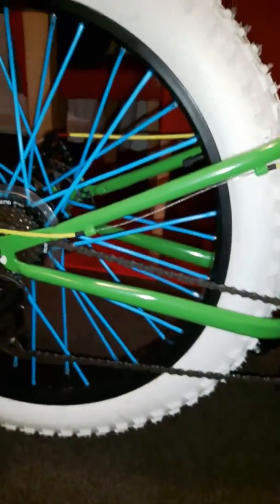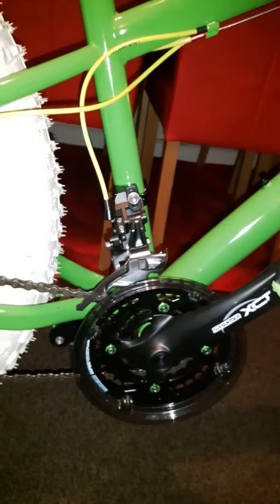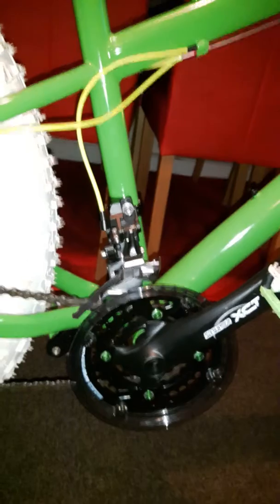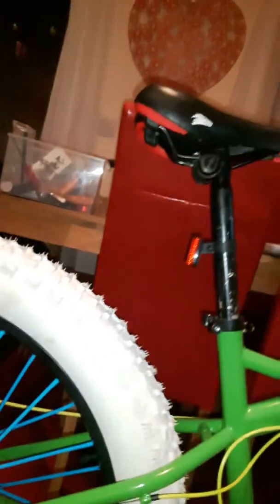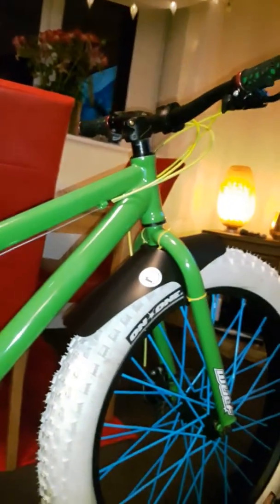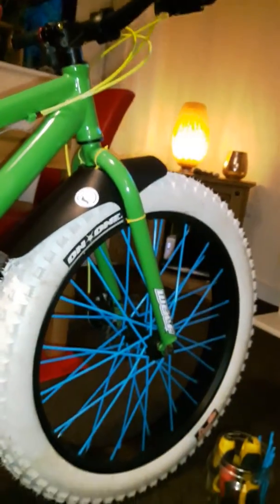Coyote fatman build part 2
Mtb fat bike